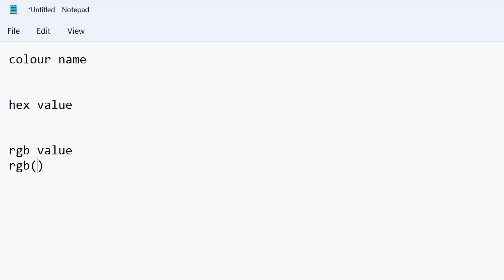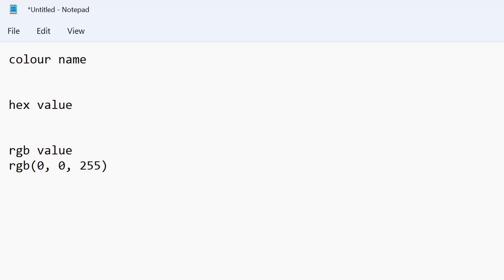Programming | Colour | Colour name/Hex value/RGB value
Hi all!

We'll go through the 3 ways of Colour

Enjoy :D